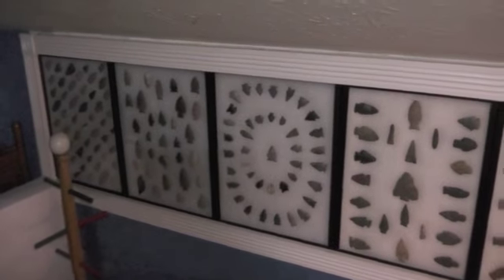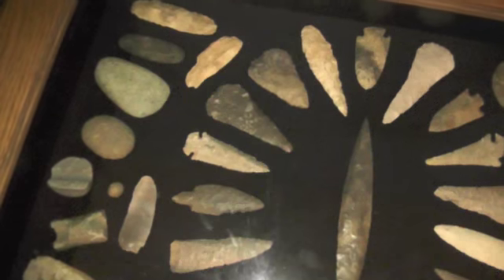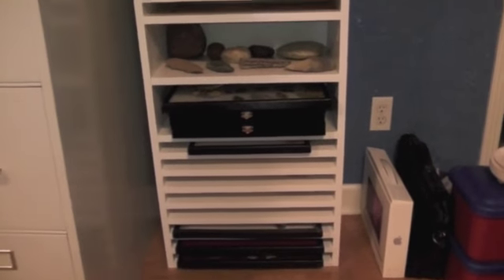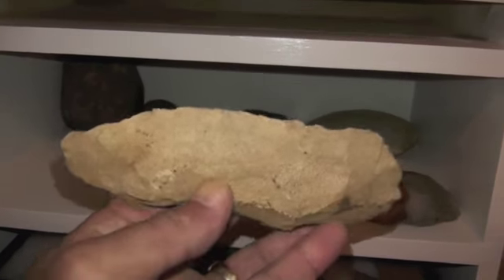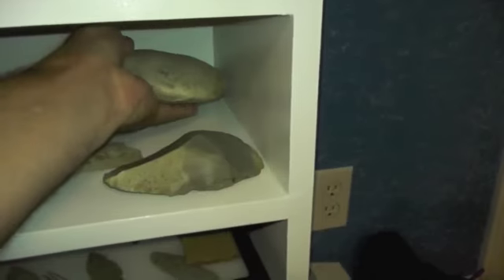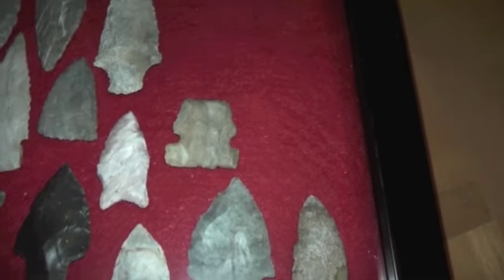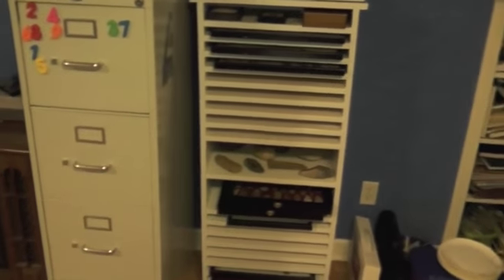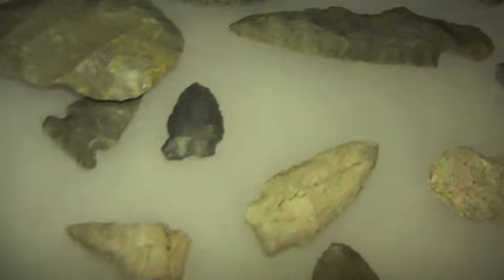Alternative Arrowhead Display 7 23 12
An Alternative Arrowhead Display,For those who likes to play with their rocks.:)